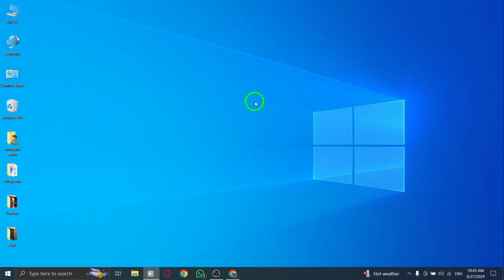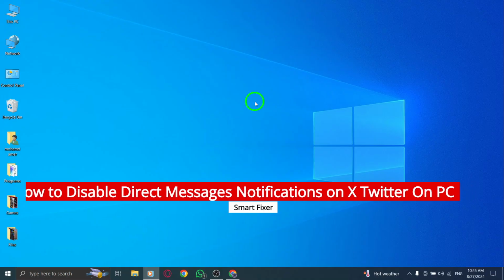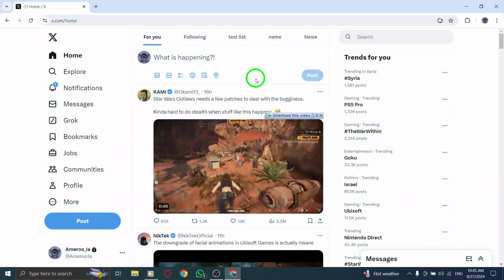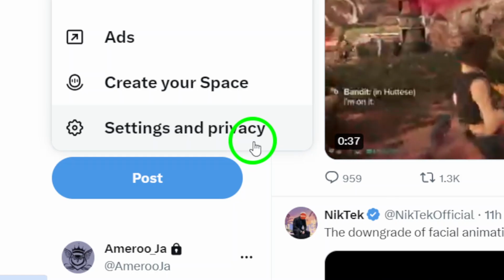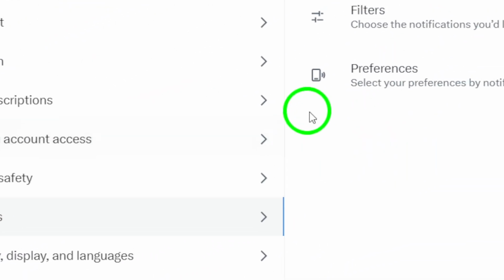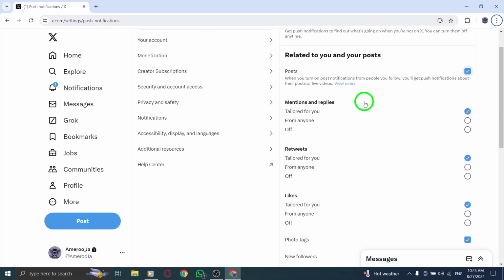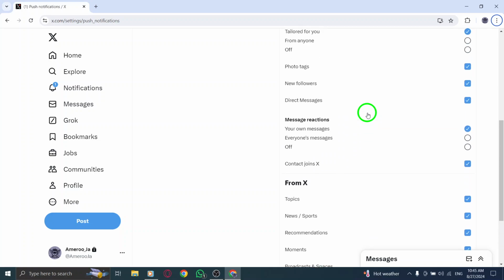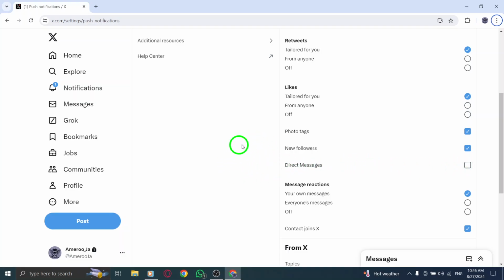How to Disable Direct Messages Notifications on X (Twitter) On PC (New Update)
Learn how to disable Direct Messages notifications on X (formerly Twitter) using your PC! Staying focused is easier when you manage your notifications effectively. Follow these simple steps to turn off those pesky Direct Messages alerts today:

1. Open your account.
2. Click on More from the left menu.
3. Choose Settings and privacy.
4. Click Notifications.
5. Click Preferences ⮕ Push notifications.
6. Uncheck the option Direct Messages.
7. Click the "Save changes" button.